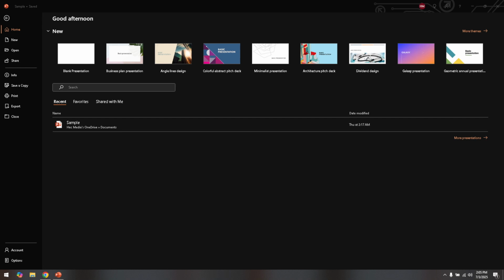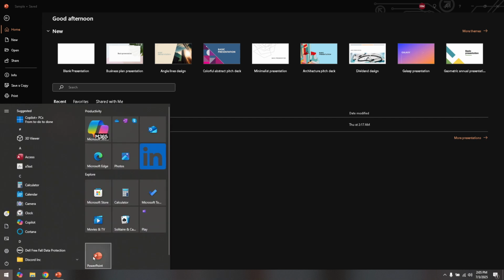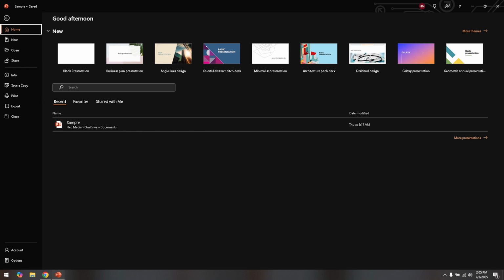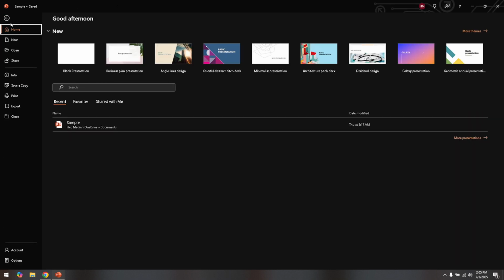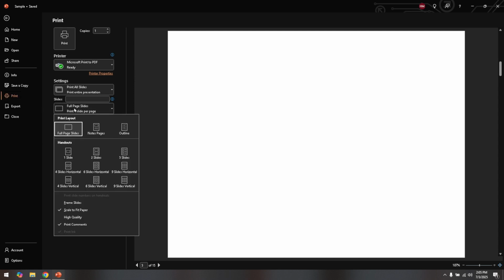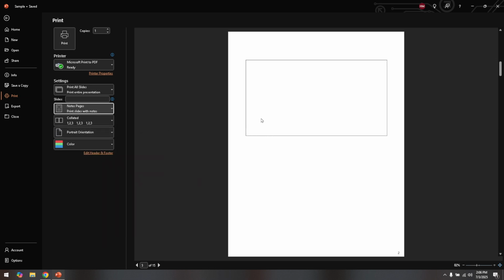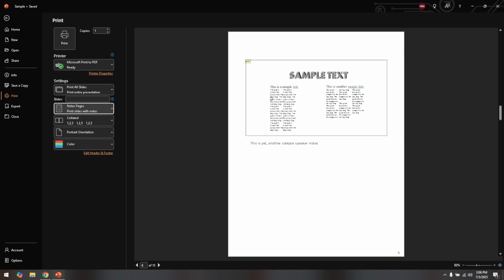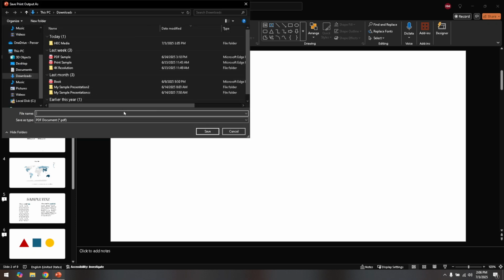Powerpoint 2016 - How To Print Presentation [2025 Full Guide]